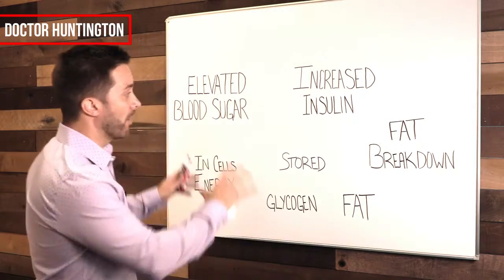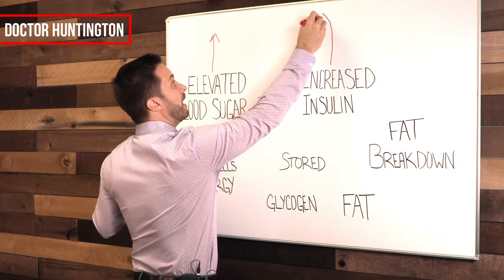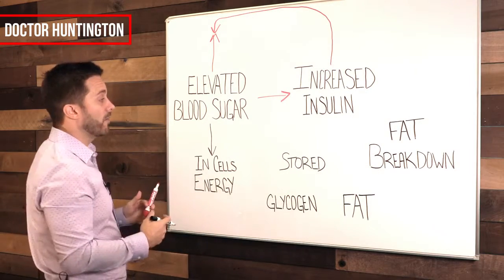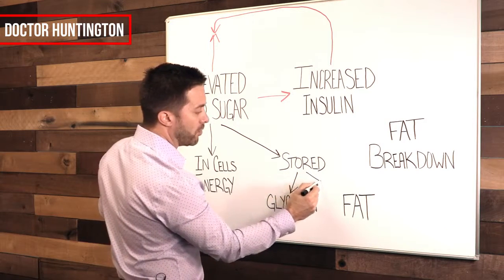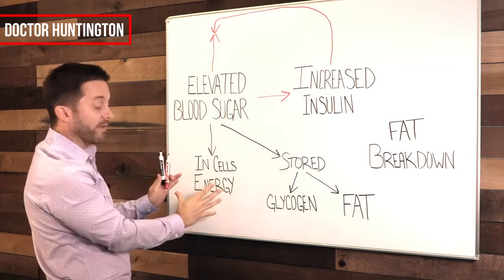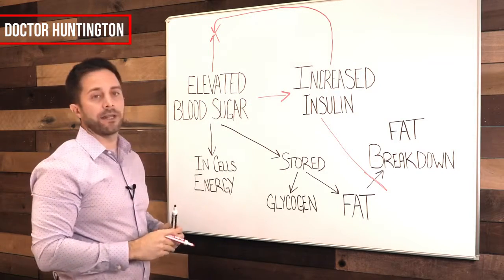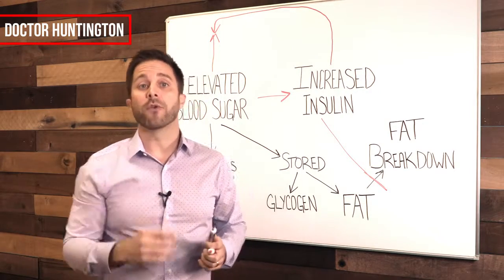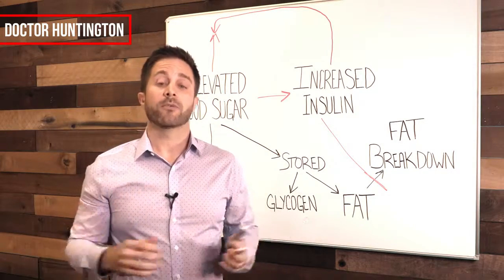Does Insulin Make You Fat - Dr. Eric Huntington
Could insulin be making you fat? You bet!

Watch as I discuss how insulin interacts with your body and how it affects your weight.

My Body Manual combines millions of years of evolution with modern scientific knowledge that enables us to produce outstanding products that optimize the benefits of naturally occurring nutrients.

Our purpose is you and we measure our success by YOUR success. Your health and well being is the most important thing to us.